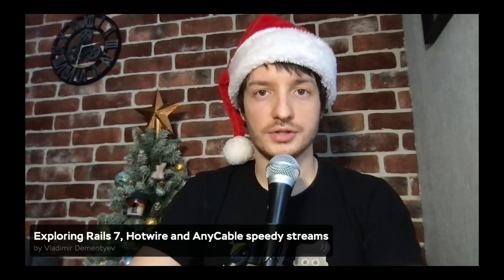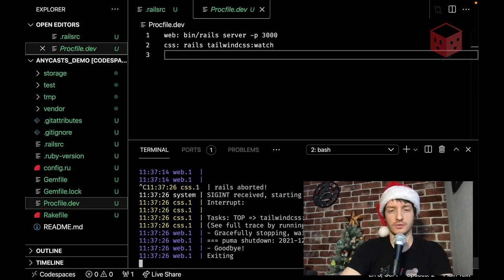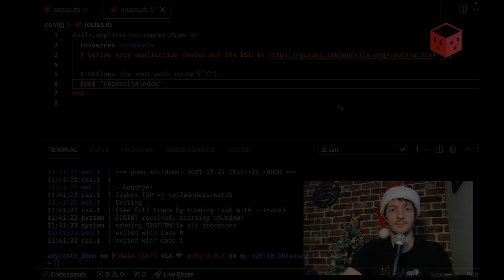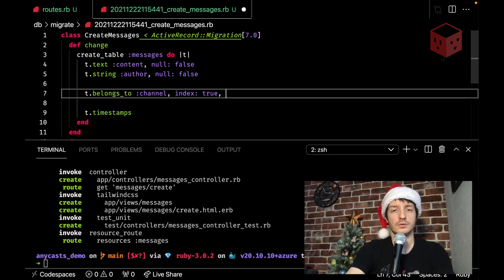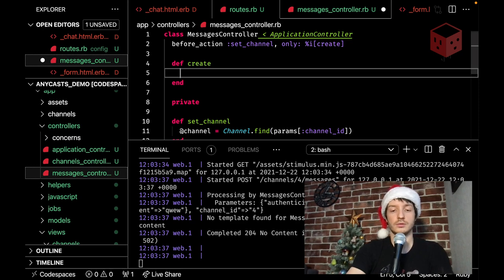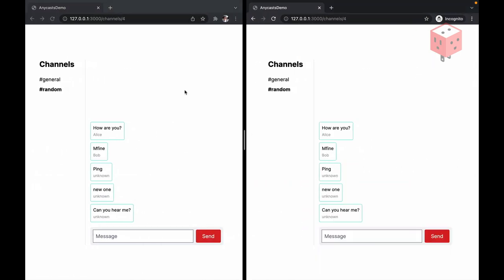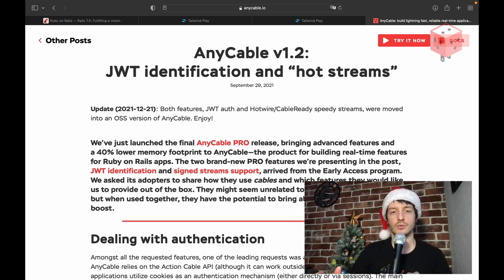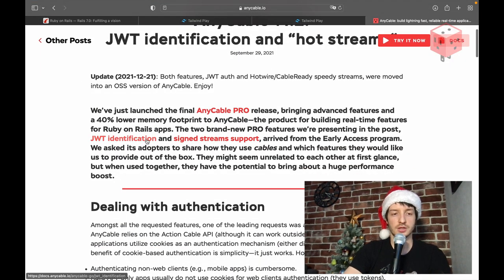Exploring Rails 7, Hotwire and AnyCable speedy streams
In this episode, we’re going to build a new Rails 7 application from scratch—a very first prototype of what could become a Discord-like multi-channel chat. We will see how the new --css=tailwind option makes generated templates look cool, give Turbo Frames and Streams a try, and, finally, configure AnyCable with its brand new JWT authentication and speedy streams features.

00:00 Intro
01:22 rails new
05:02 rails g new scaffold Channel
12:30 rails g resource Message
20:13 Going real-time with Turbo Streams
23:57 Optimizing with Turbo Frames
27:22 rails g anycable:setup
32:05 Switching to RPC-less AnyCable